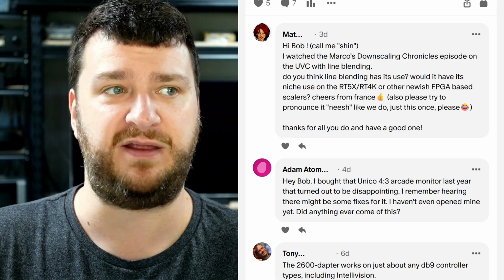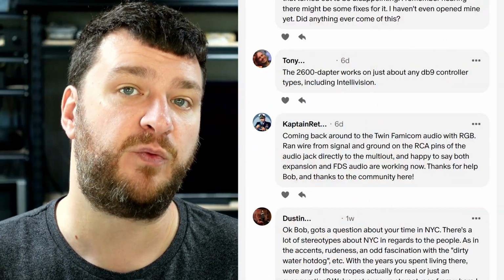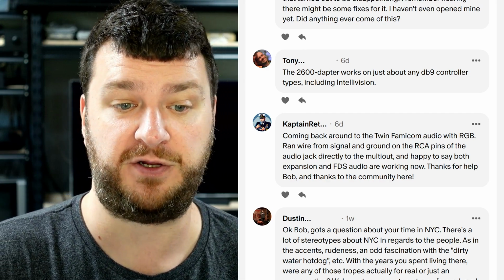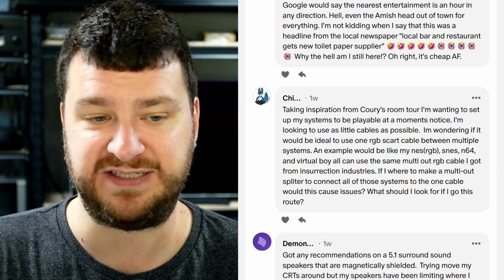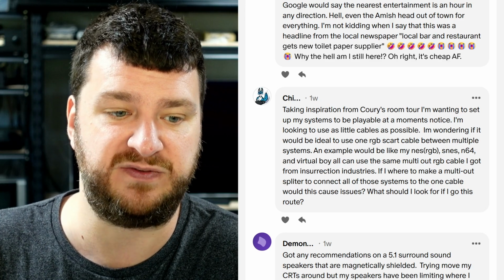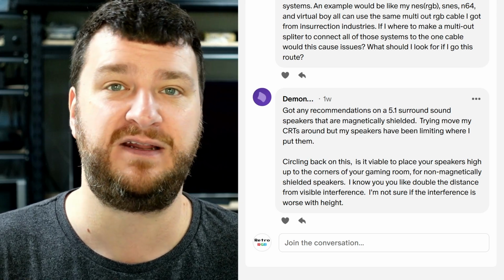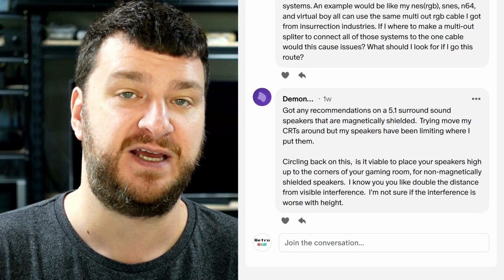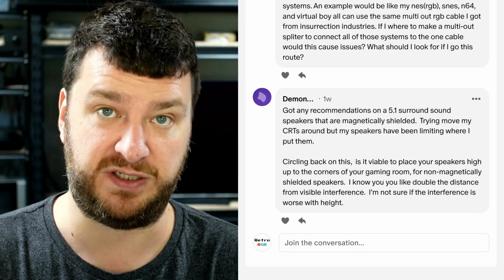Supporter Q&A #331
Here's the Supporter-only Q&A from October 25th, 2024. All comments and questions are fielded through the supporter service Q&A page.

00:00  Welcome

00:07  Line blending for downscaling?

02:25  Unico LCD Arcade Monitor Updates?

03:26 2600-daptor?

04:21  Twin Famicom Audio

05:19  NYC Stereotypes

07:56  Sharing a multi-out cable?

11:22  Magnetically shielded 5.1 speakers?

16:33 Thank you!